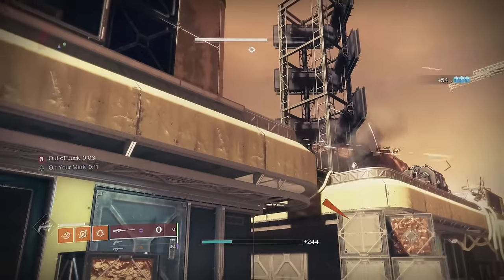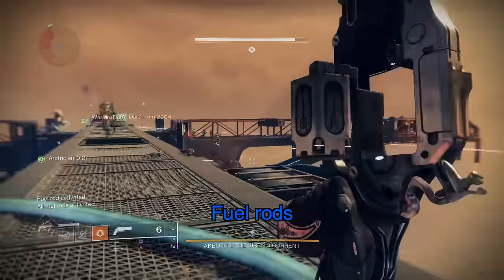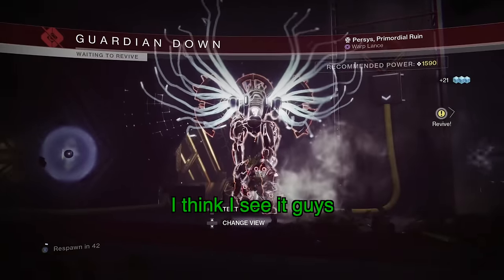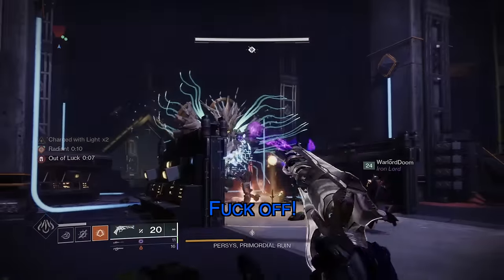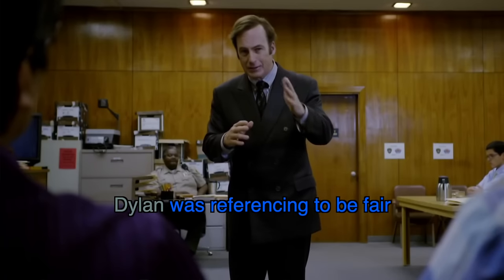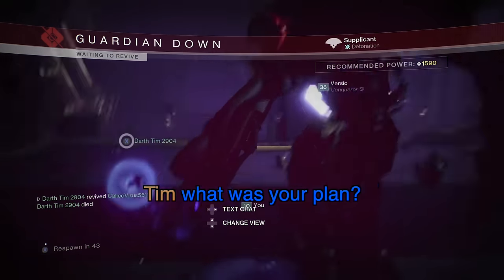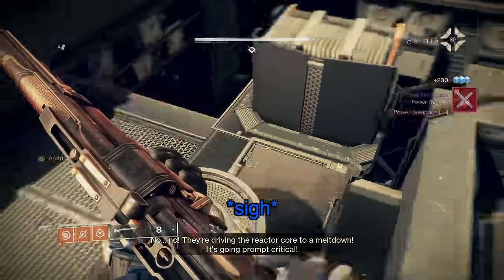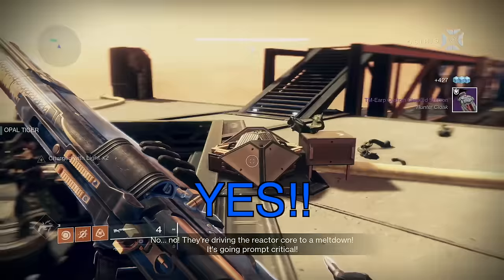Destiny 2 and the Quest for the Hat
I don't know. I'm making this up as I go.

ZitronSound - Wild West

Topher Mohr and Alex Elena - Uptown